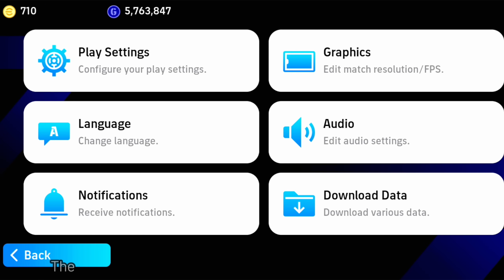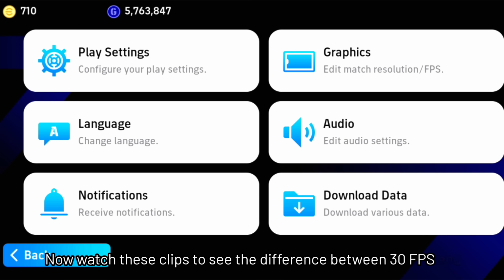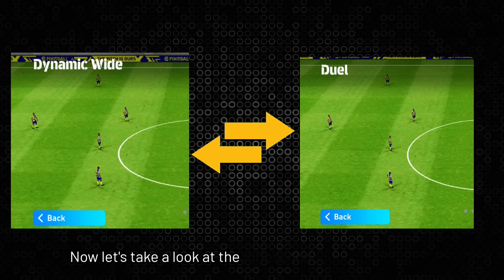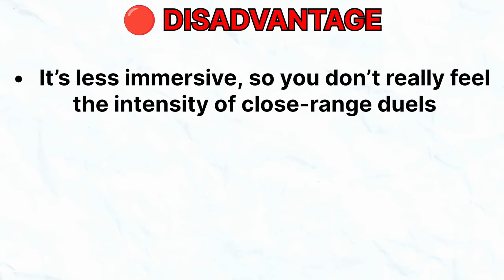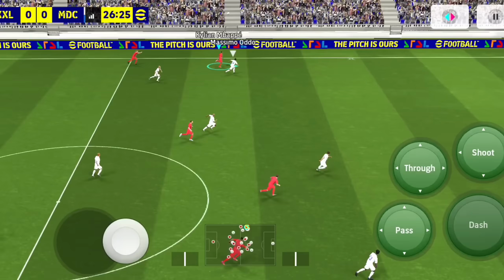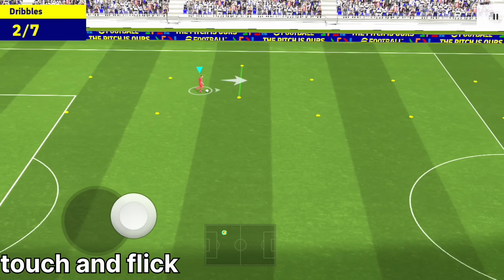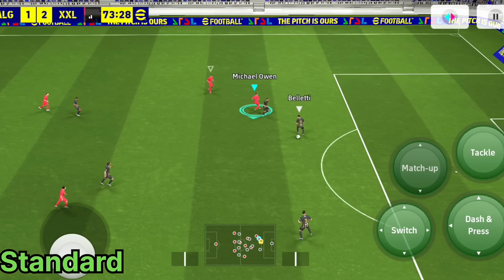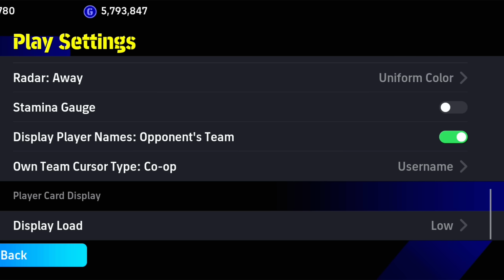Best eFootball Mobile Settings + Anti-Lag App 🔥 (60 FPS + Smooth Gameplay)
⚽️ Tired of lag, bad passes, or a messy camera view in eFootball Mobile?
In this video, I break down the perfect settings for:

🔧 Graphics
🎥 Camera
🎮 Controls

Plus — I share a cracked version of the Anti-Décalage app (💥 available via Chrome) to help you play lag-free online matches, even with average internet!

🛠️ Fully optimized for the 2025 update

best efootball mobile settings , efootball 25 mobile tutorial, efootball 25 mobile tips and tricks, efootball 25 mobile, efootball, pesmobile